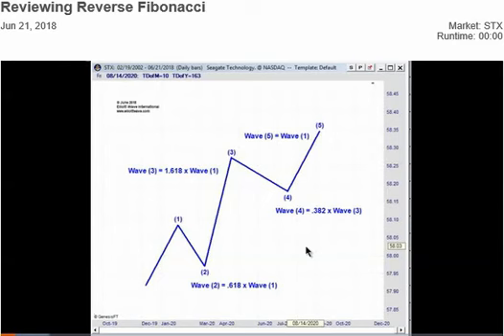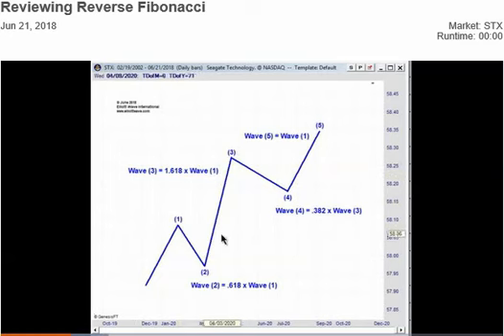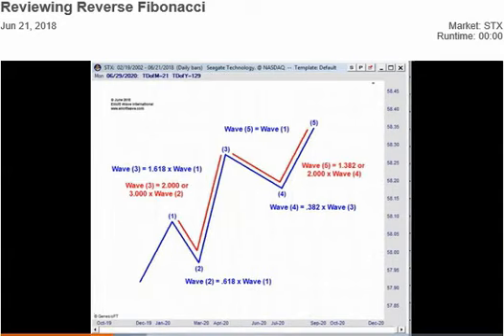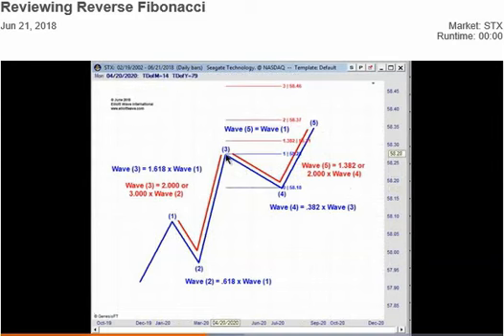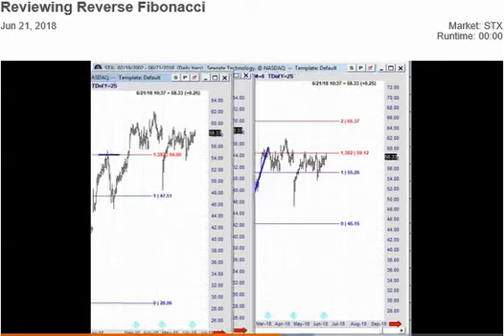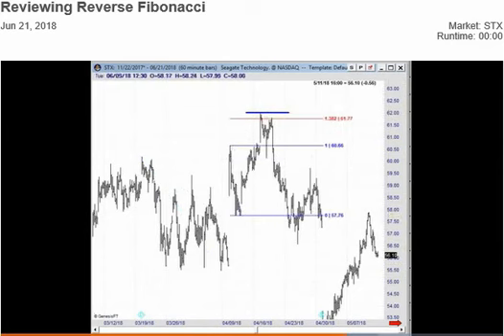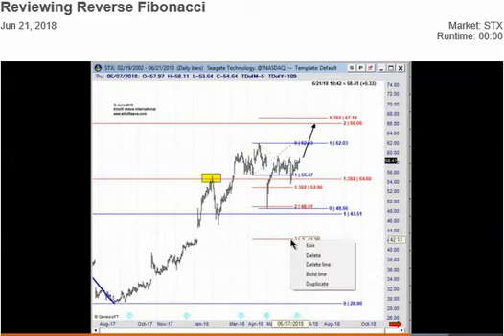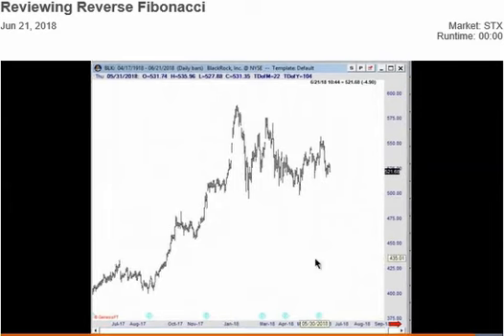Using Reverse Fibonacci To Project Future Price Targets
This tool estimate future price targets base of the prior move in the opposing direction. That means if you are looking to trade a Bullish market, you will identify the prior downwards move for placing the tool.

And if you are looking to trade a Bearish market, then you will identify the prior upwards move for placing the tool.